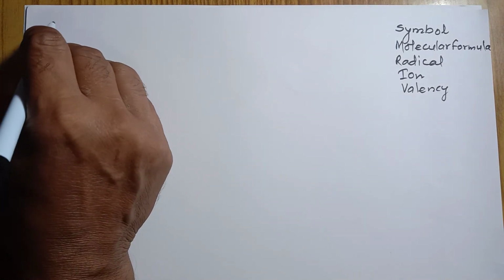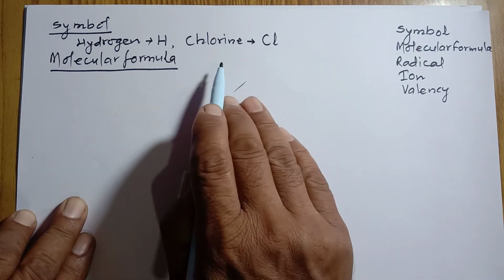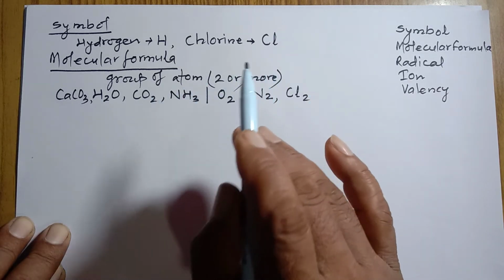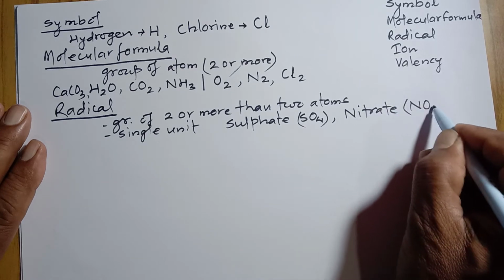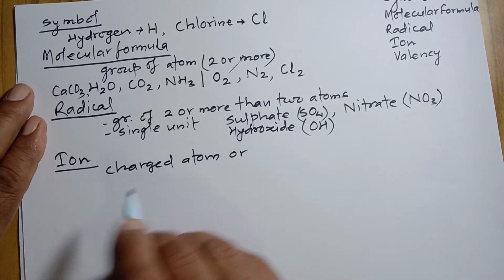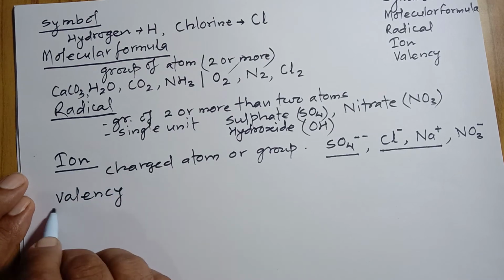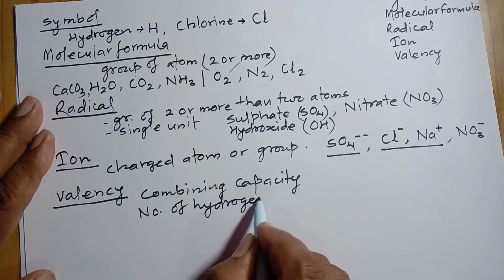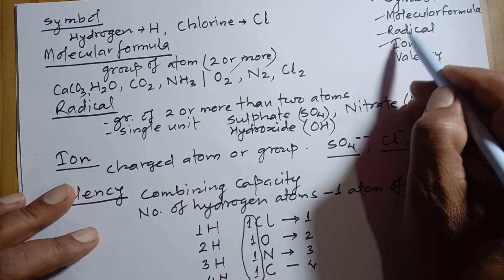Preparation for the Chemical Reaction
This class gives basic concept of chemistry necessary for writing 'Chemical Reaction'